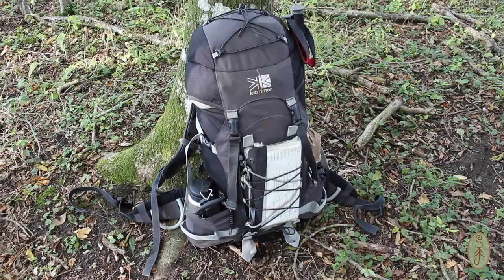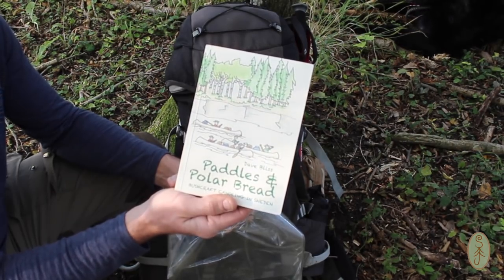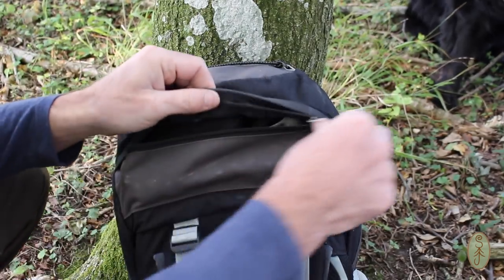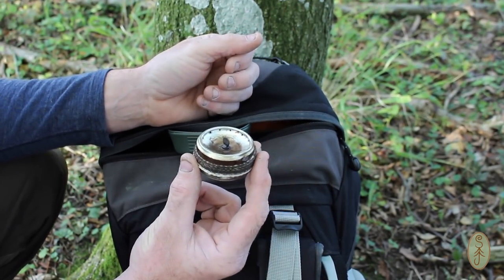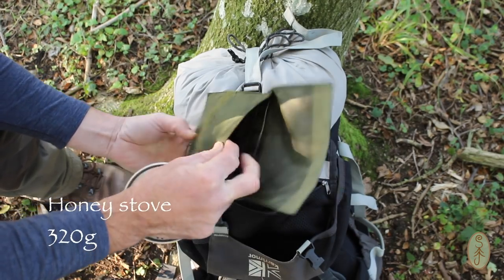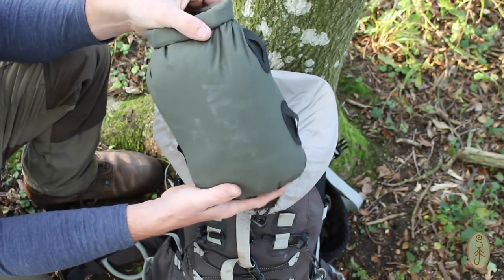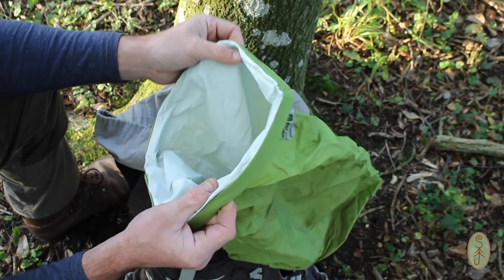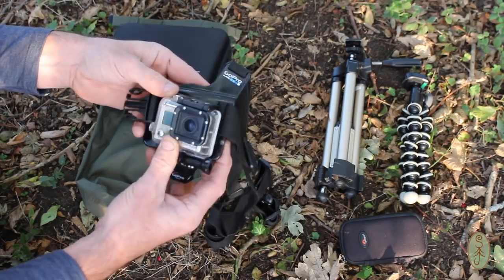Gear for Backpacking Trips. What I take on multi-day spring/summer/autumn hiking trips.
In this video I will share with you the gear I took on my recent two day hike along the Peddars Way in Norfolk. I was asked a lot of questions about gear, so I thought I'd answer some of them here, explaining my choices for certain bits of kit, what they weigh and what my thoughts on them are.  I hope you enjoy the video and I hope it is useful! Cheers!